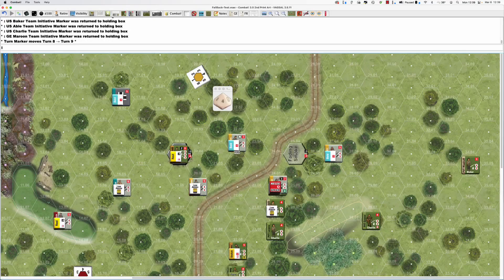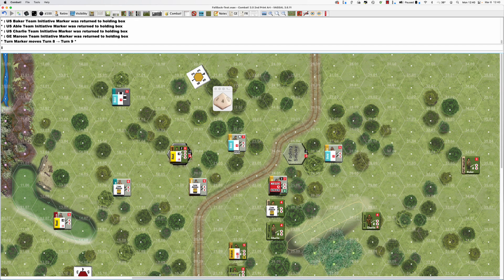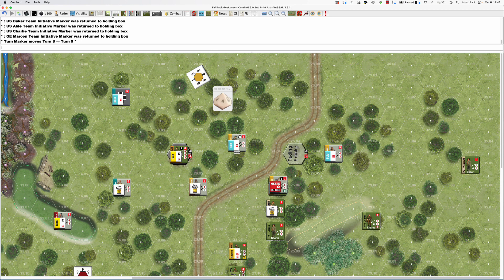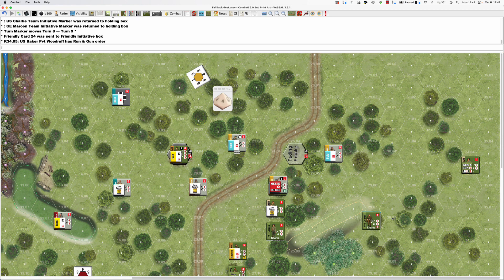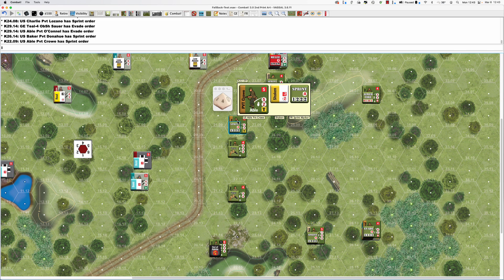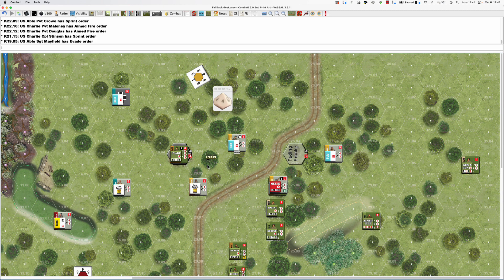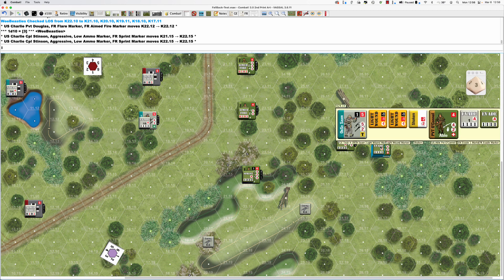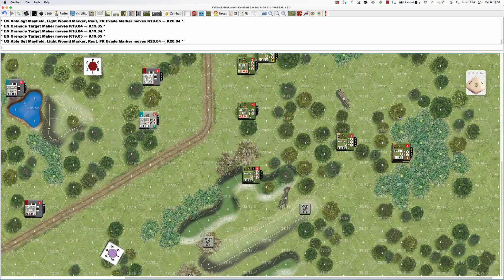Experienced Deck Fallback - Turn 9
This turn was sort of a mixed bag. We got dinged up a little worse by me once again under-estimating this Experienced deck. However, we also got some really luck die rolls and have now broken their spirit. I just need to disentangle a few soldiers and head for the east edge of the board. Almost there!!